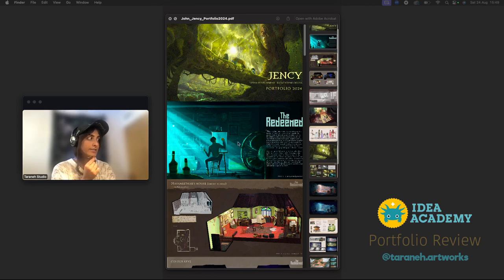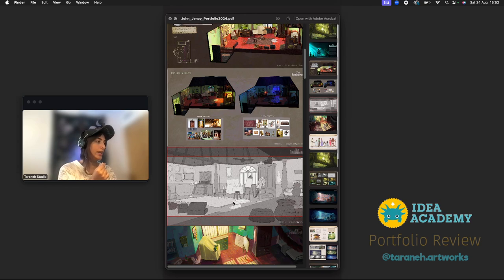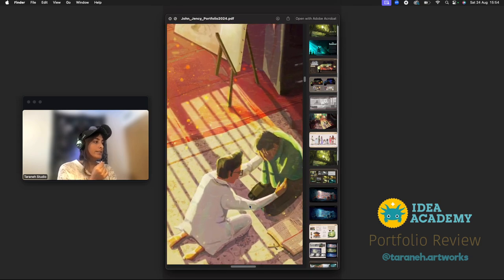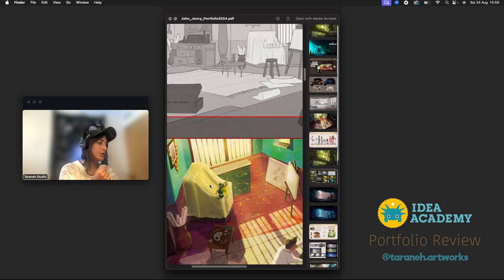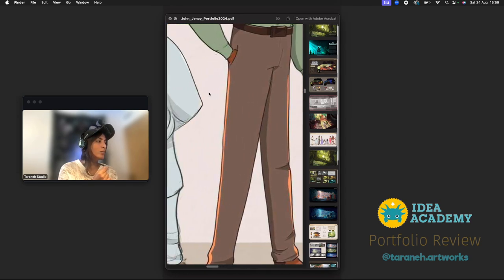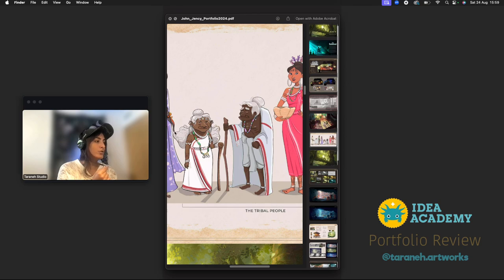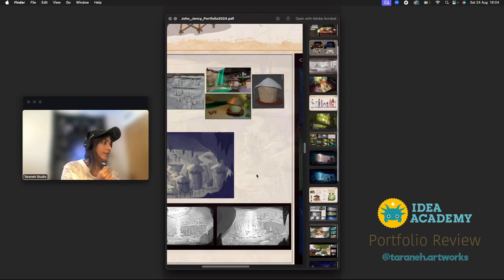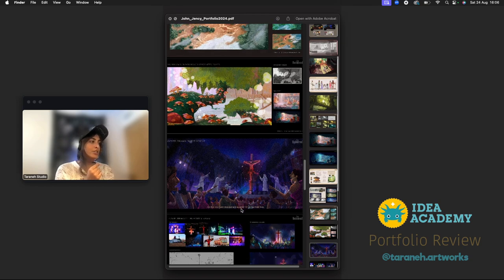Taraneh Karimi reviews IDEA Academy students' portfolios - Jency J.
Many thanks to the amazing @taraneh.artworks for taking the time to review our students' portfolios!

Se hai gradito il video, voti e commenti sono sempre molto apprezzati :)

Per favore:
- Non rispondere ai commenti di troll/spam
- Non fare pubblicità al tuo canale/altro
- Semplicemente segnala come spam e metti un pollice in giù a questi commenti :)